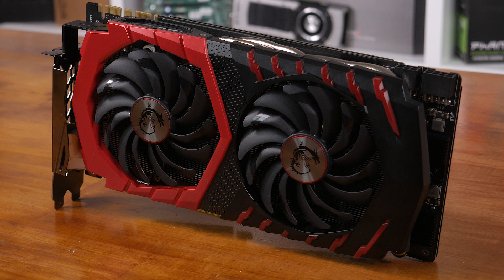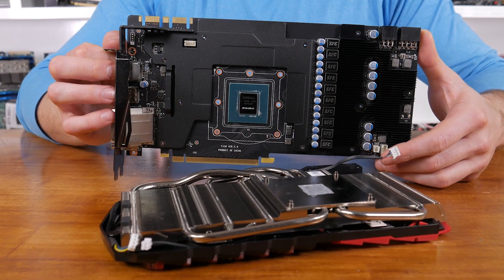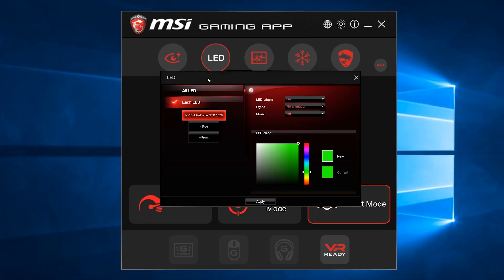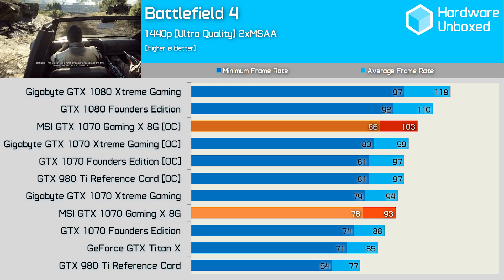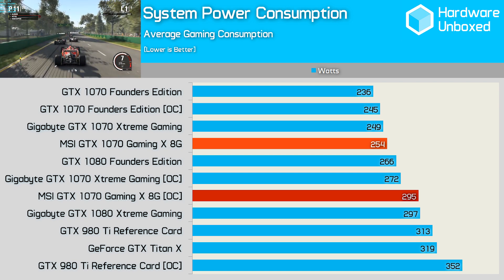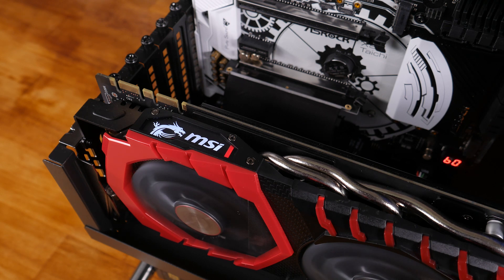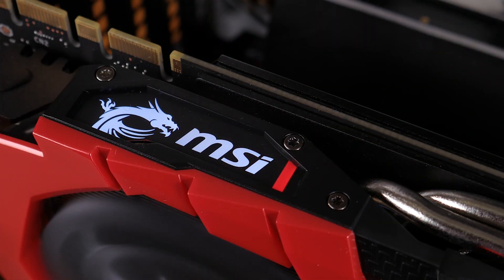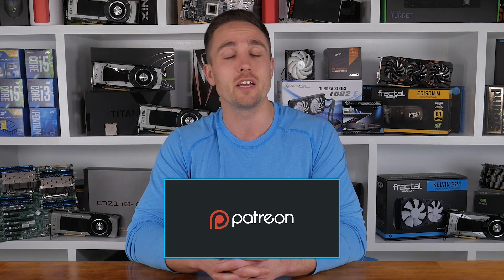MSI GTX 1070 Gaming X 8G: Benchmark Review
Check prices now

link]/pO2UhP

VIDEO INDEX
0:00 - Intro
1:30 - Design & Cooler
3:34 - Clocks & Overclocks
4:46 - Overclocking results
5:15 - Battlefield 4 benchmarks
5:32 - Far Cry Primal benchmarks
5:48 - Star Wars Battlefront benchmarks
6:09 - Power consumption
7:10 - Temperatures
7:47 - Conclusion
9:15 - Pricing

16GB DDR4-3600
AMD Crimson 16.7.2 Hotfix
Nvidia Game Ready Driver 368.81 WHQL